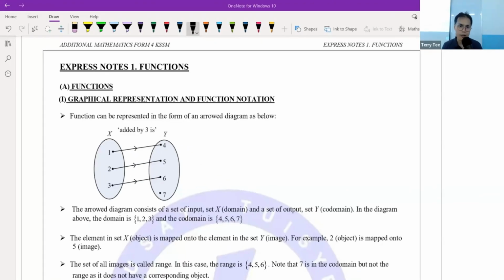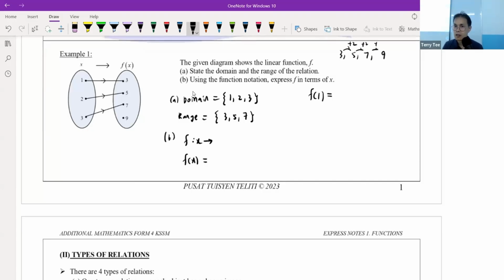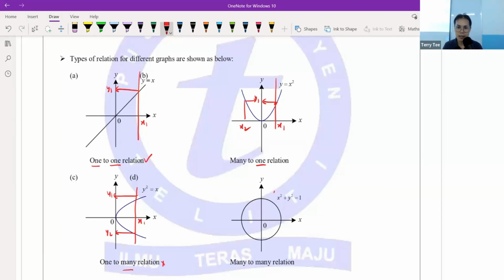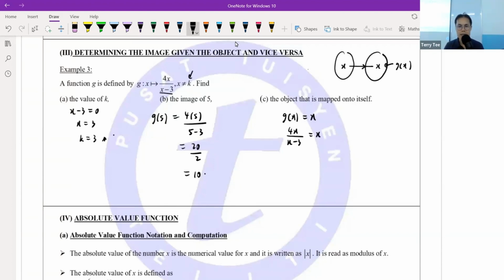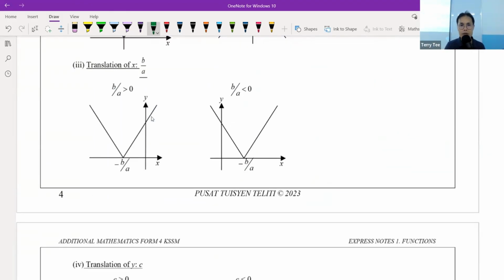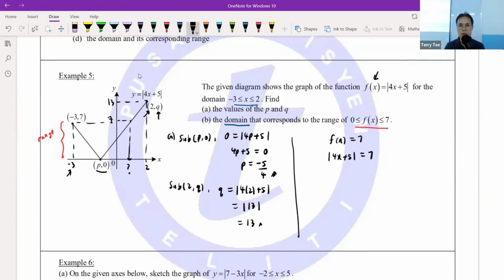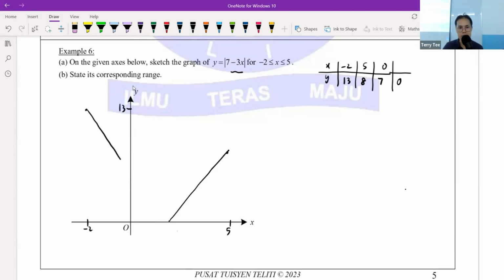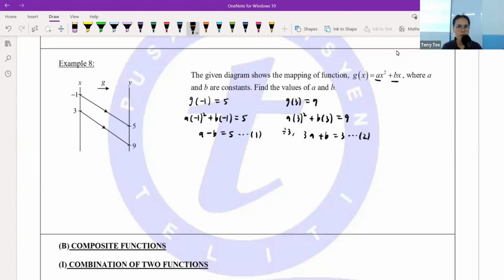SPM Add Maths Form 4 | Chapter 1.1 Functions – Express Notes for Last Minute Prep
Running out of time before your SPM Add Maths exam? 🎯 These SPM Add Maths Express Notes for Chapter 1.1 – Functions are designed for last minute revision — condensed, exam-focused, and straight to the point.
In this video, we cover the most important concepts and exam questions for SPM Form 4 Additional Mathematics (KSSM) that every student needs to know before walking into the exam hall.
✅ What's inside:
Key concepts for SPM Add Maths Chapter 1: Functions
High-frequency exam questions and SPM past year question patterns
Compact revision strategy to score A+ in Add Maths SPM

🏫 Teliti Tuition Centre | Damansara Jaya (PJ) & Kota Kemuning ✔️ SPM | IGCSE | A-Level | Online Tuition ✔️ 18+ years helping Malaysian students excel ✔️ 4.9★ rating from 2,400+ students & parents 🌐

0:00 Introduction
0:36 Example 1
6:18 Example 2
11:16 Example 3
13:29  Example 4
15:52  Example 5
22:09 Example 6
27:10 Example 7
28:37 Example 8